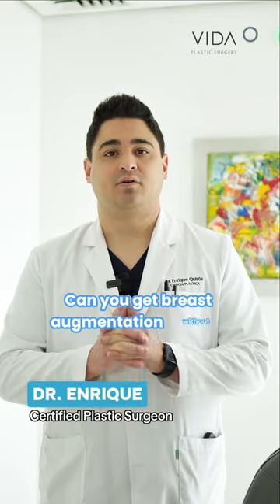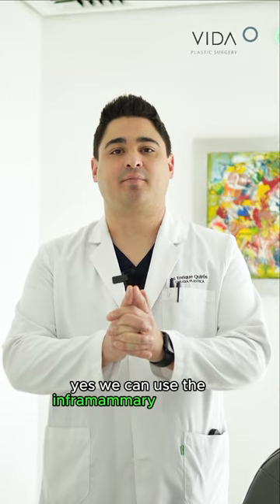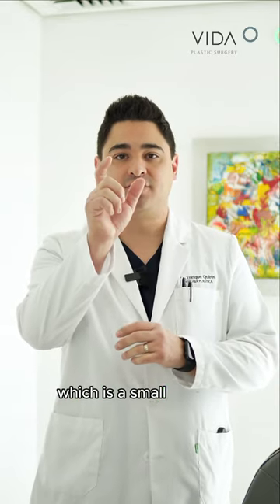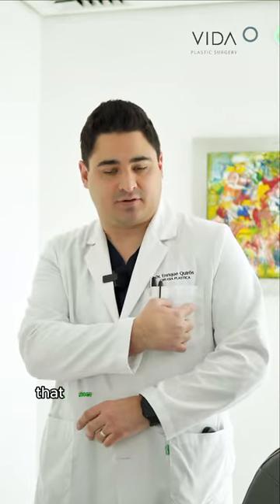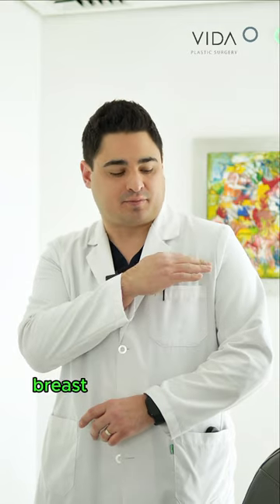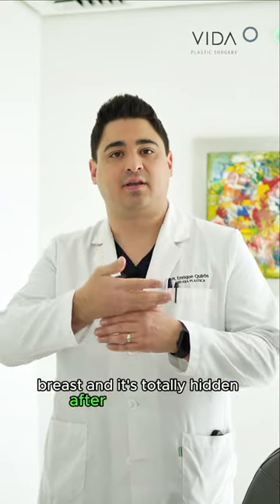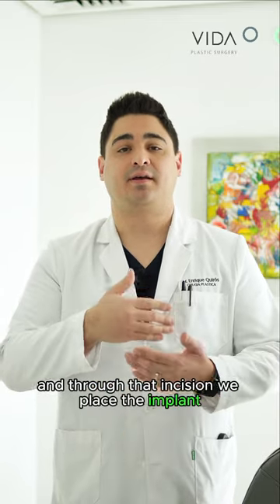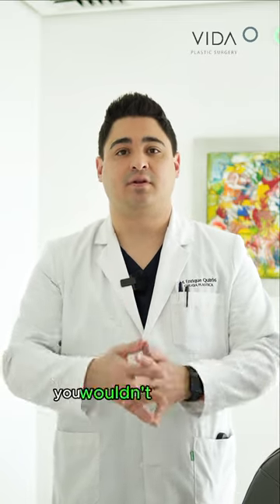Dr. Enrique addresses the question: Can you have a scarless breast augmentation? 🌟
Dr. Enrique addresses the question: Can you have a scarless breast augmentation? 🌟 Certified insights from the doctor himself.

Curious about Scarless Breast Augmentation? 🤔💭 Dr. Enrique shares his expert insights on this commonly asked question. Dive into the details straight from the doctor himself!